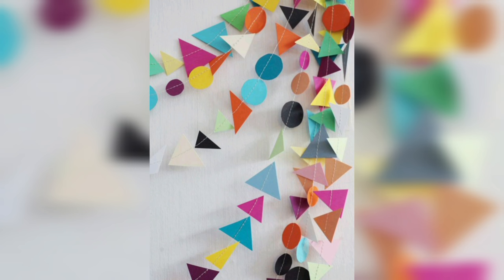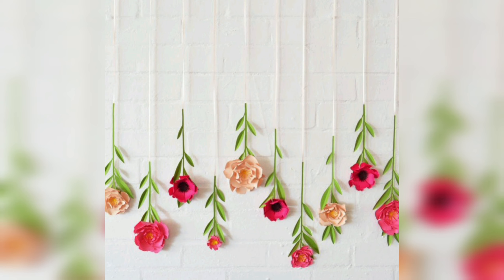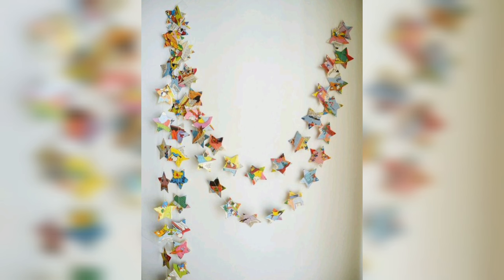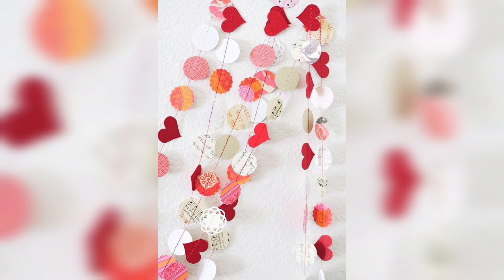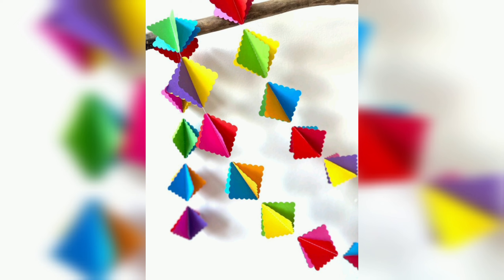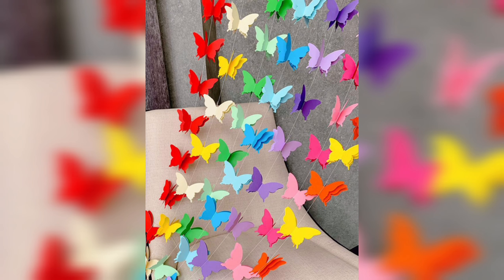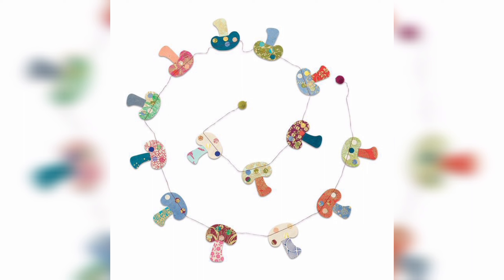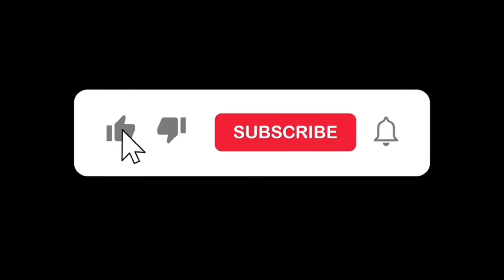DIY Paper Garlands: Easy and Beautiful Crafts for Any Occasion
In this we'll see 50 DIY Paper Garlands Designs. DIY paper garlands are an excellent way to add some color and creativity to any event or space. Whether you are planning a party, decorating your home, or just want to add some flair to a room, paper garlands are a budget-friendly and customizable option.